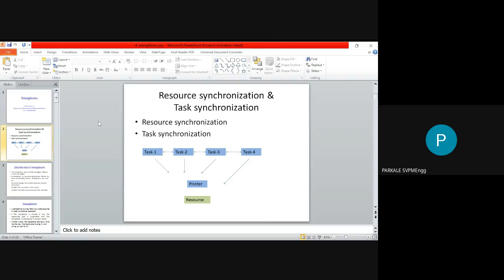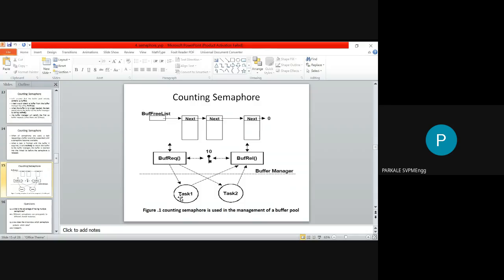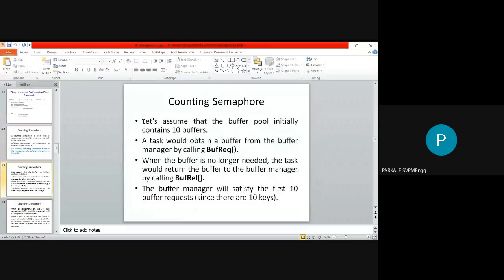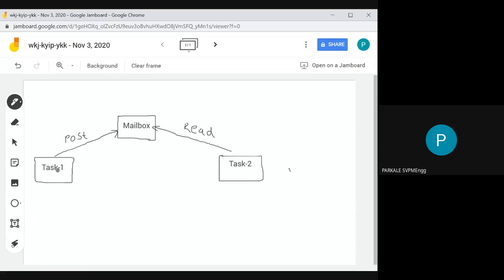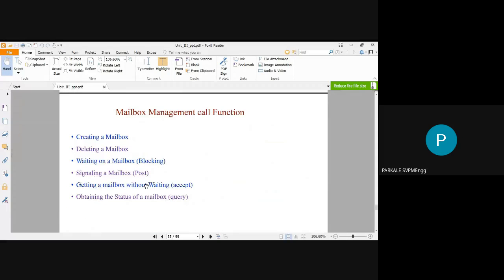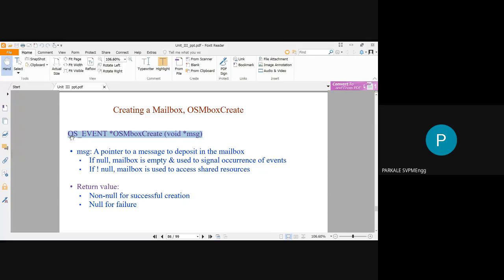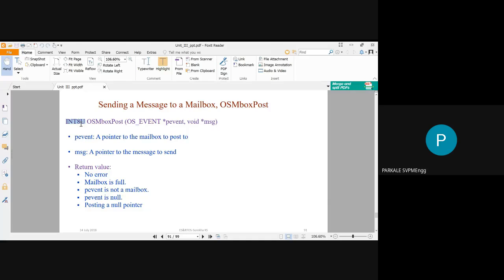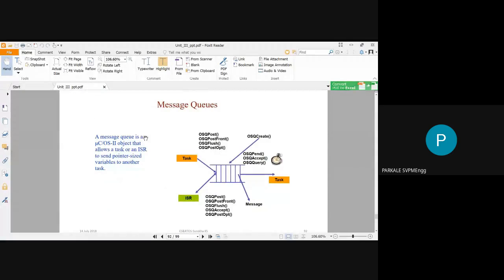Binary Semaphore, Counting Semaphore, Message Mailbox and Message Queue-Lecture-38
Students are able to understand the resource synchronization & task synchronization using Binary Semaphore, Counting Semaphore, Message Mailbox and Message Queue.